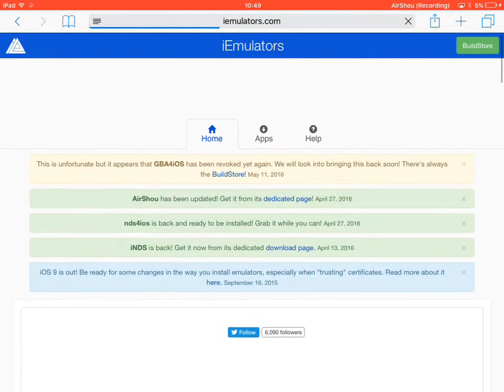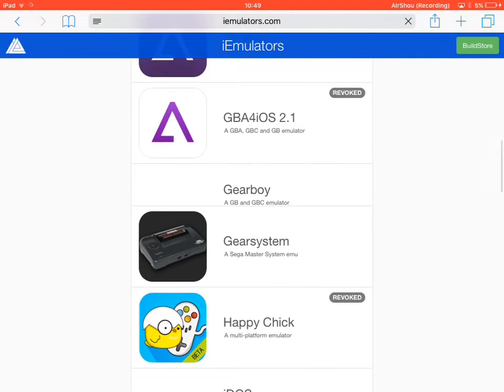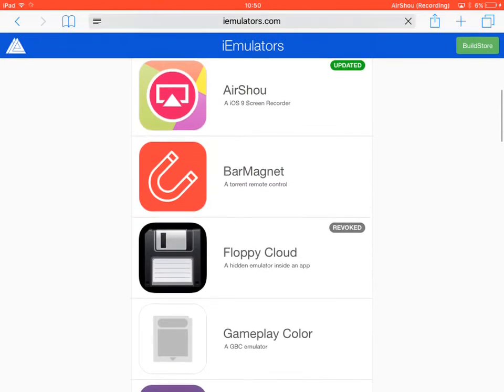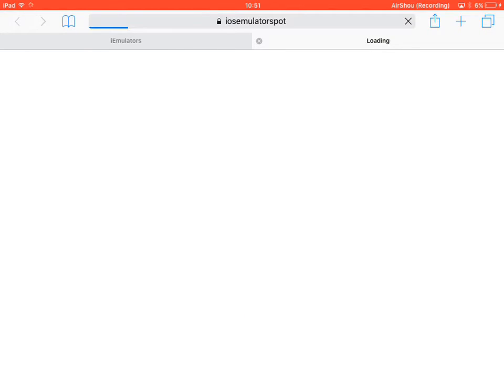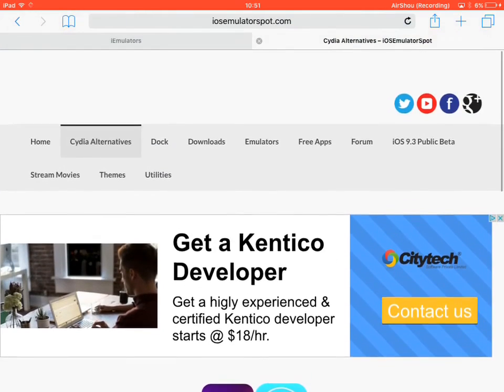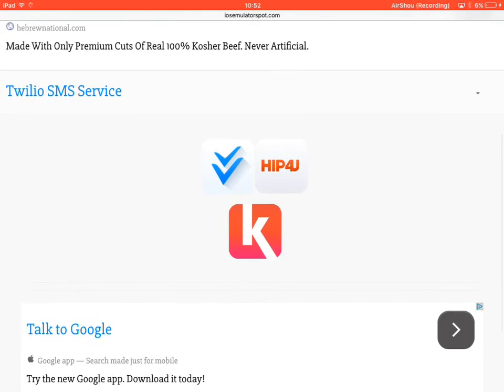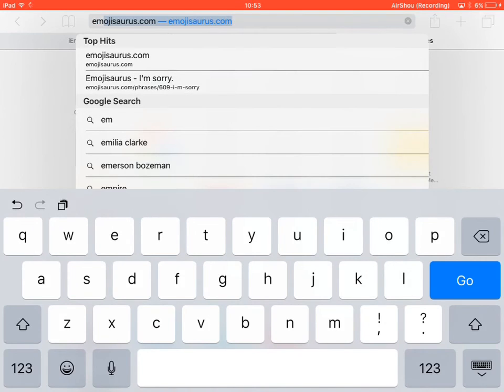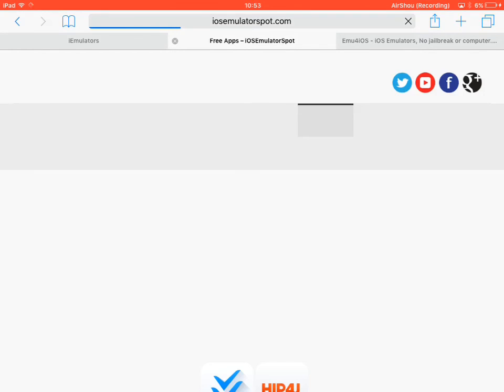Some good apps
Here are a few websites for emulators and much more
3. (This website isn't as good) Emu4ios.net